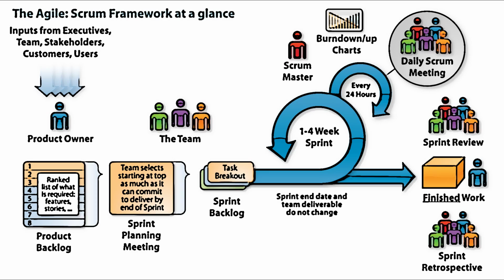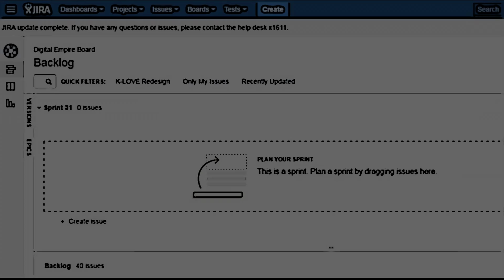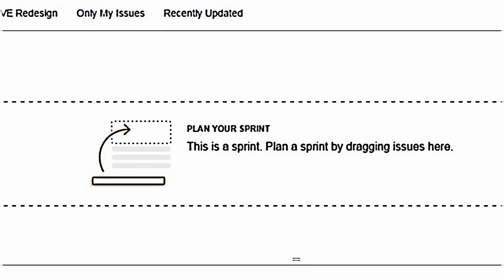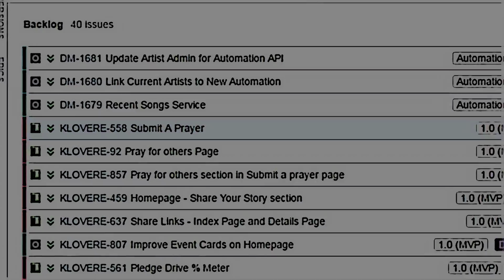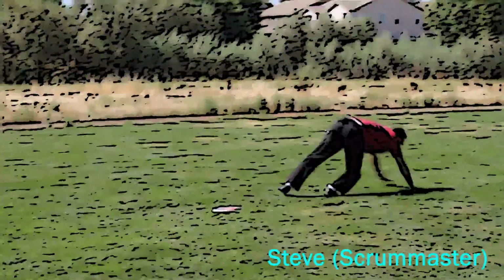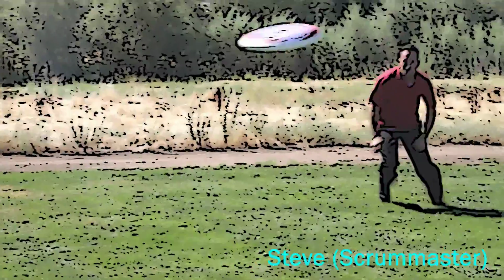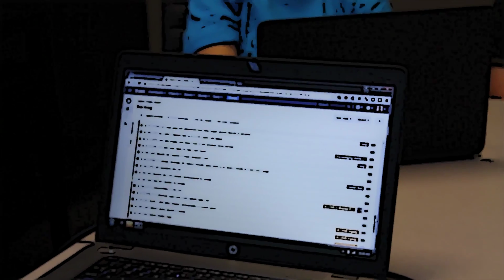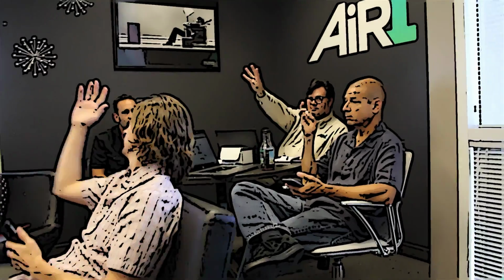Digital Empire (An Agile Team)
A video showing and explaining the agile method used by the Digital Empire team.